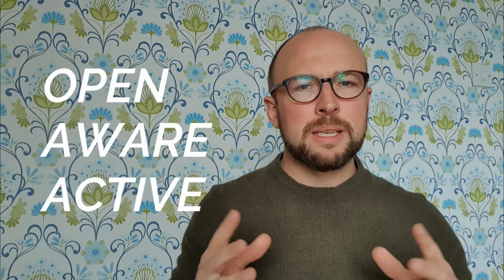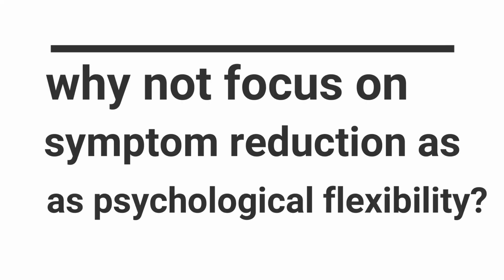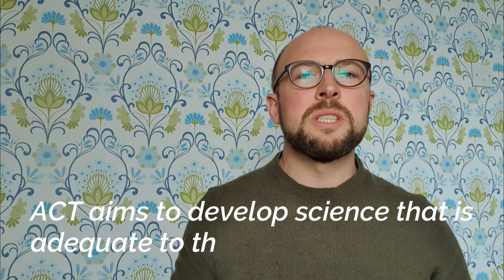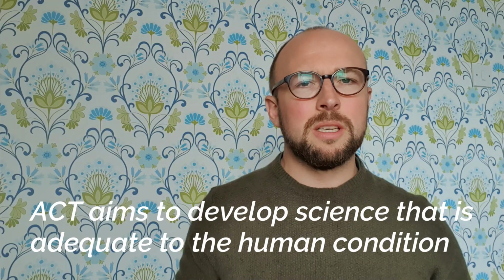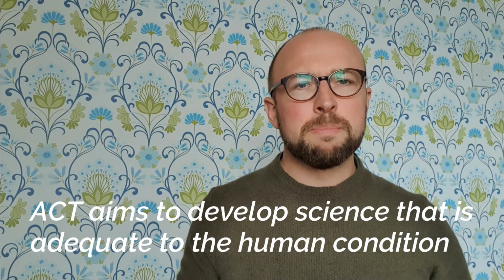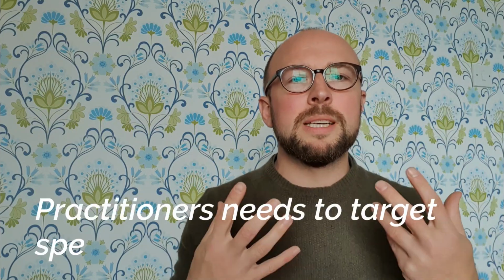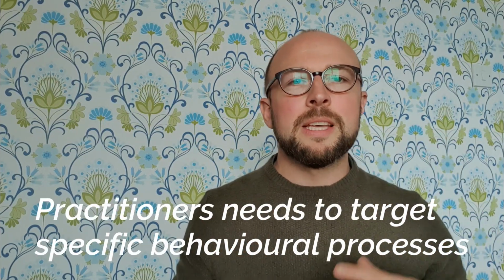Why does Acceptance and Commitment Therapy not focus on symptom reduction?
Acceptance and Commitment Therapy (ACT) focuses on increasing psychological flexibility.  Comprised of six interrelated behavioural processes, psychological flexibility seeks in to predict and influence patterns of behaviour.  It is concerned with enhancing wellbeing, which is not merely the absence of anxiety or depression.  Wellbeing is living well!

Watch this video by ACBS peer-reviewed ACT Trainer - Jim Lucas - who explores questions like:

Why does not focusing on symptom reduction in ACT come as a surprise to practitioners?

Why not focus on symptom reduction as well as psychological flexibility?

What is wellbeing and how does ACT alleviate suffering?

I'll get back to you or put together a video if I think that will work better.

Would you like to learn more about Acceptance and Commitment Therapy is a free weekly newsletter?  Follow FUTURE NOW, discover how to be a more competent ACT Practitioner, deepen your knowledge of CBS and discuss ideas about how to create the world we want.